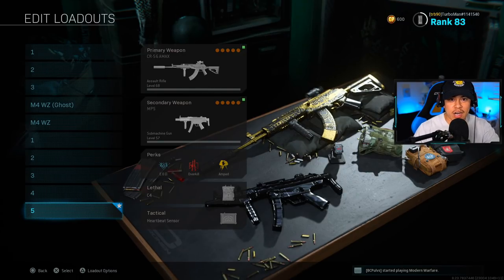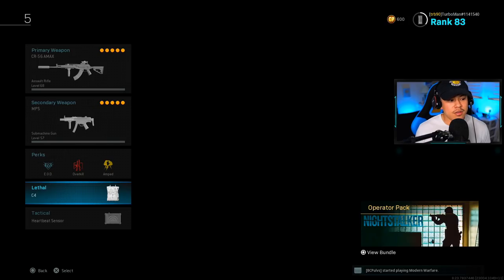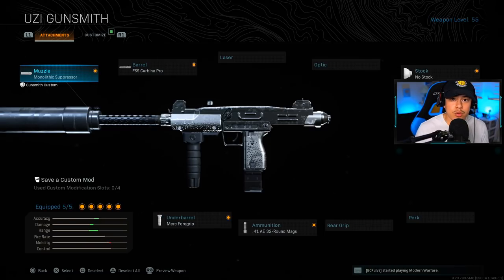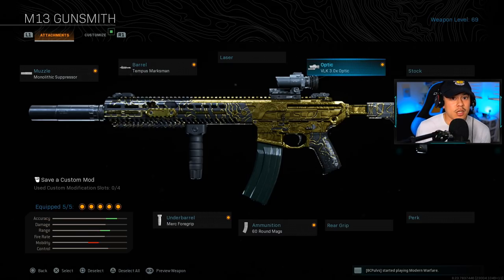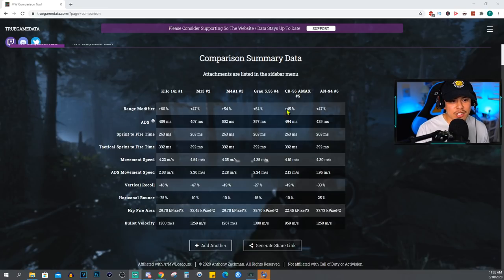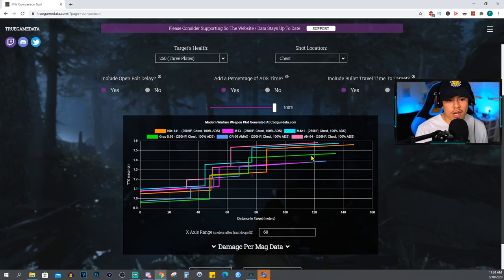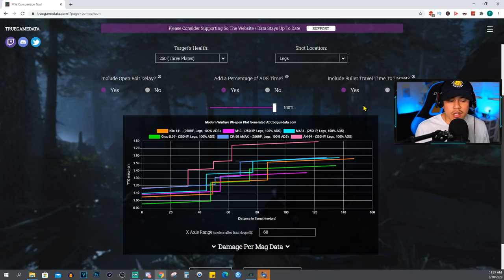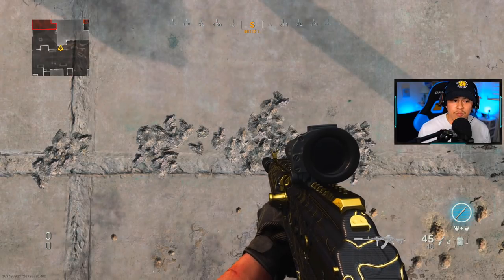5 BEST LOADOUTS YOU NEED IN WARZONE SEASON 5! | Modern Warfare/WARZONE (COD MW Best Setups)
The 5 Best Loadouts you need for WARZONE Season 5!

TIMESTAMPS:
0:00 Intro
0:36 No Recoil Loadout #5
1:44 Secondary Loadout (MP5 Option)
2:03 Perks
2:13 No Recoil Loadout #4
3:19 No Recoil Loadout #3
3:47 Ranger vs. Commando (on M4)
4:28 Secondary Loadout (Uzi Option)
5:17 No Recoil Loadout #2
5:55 No Recoil Loadout #1
6:42 Stat Comparison of Loadouts (TTK/Damage Ranges)
12:23 Results on Best TTK/Damage Range
13:02 Recoil Control Wall Test/Comparison
14:28 Final Thoughts